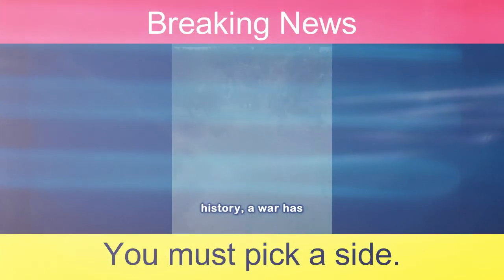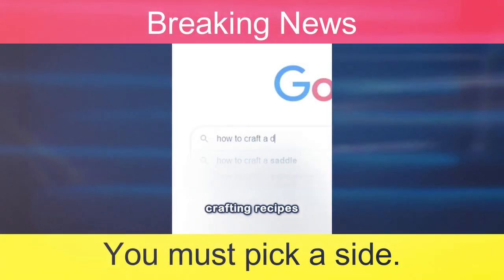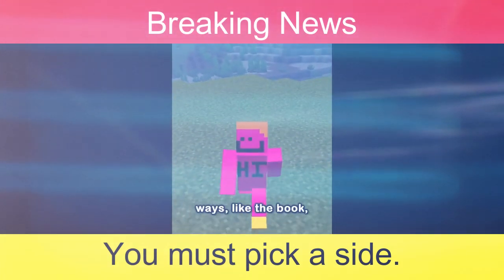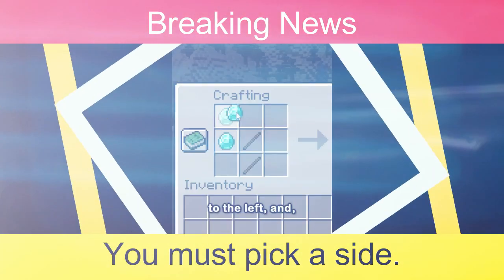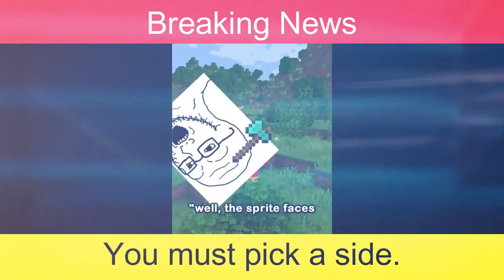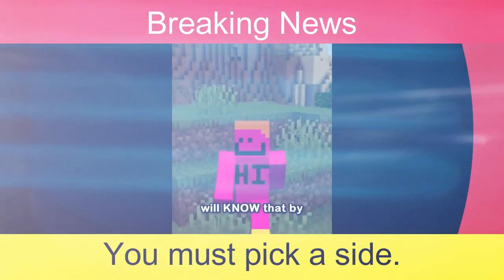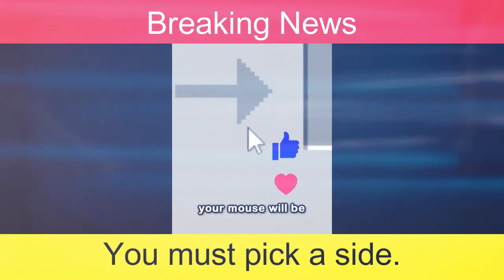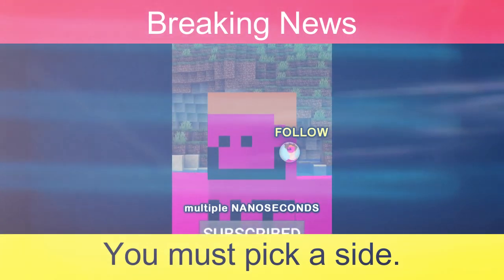Must Pick a Side | You Must Pick A Side Answer Question Roblox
Hi there, welcome to my video. It is a pleasure to entertain you today by making this video presentation. I hope you like it. Today we will see Must Pick a Side  Camman18 Plays Not Minecraft,Camman18 Plays Not Minecraft,Must Pick a Side,Roblox pick a side,,You Must Pick A Side Answer Question Roblox,Muhammad Asif Khan.